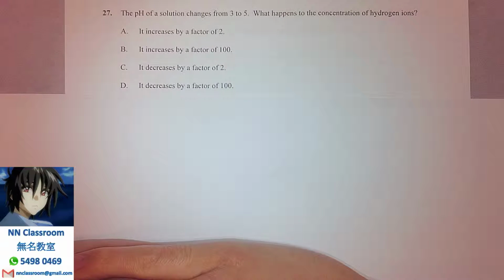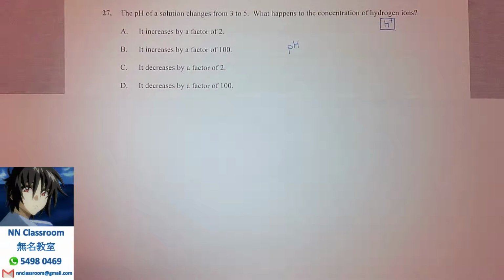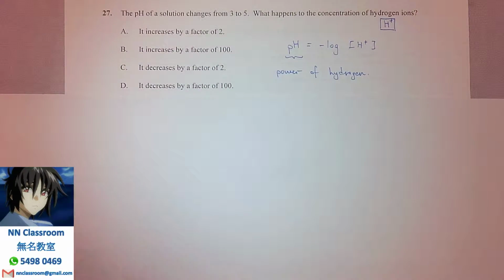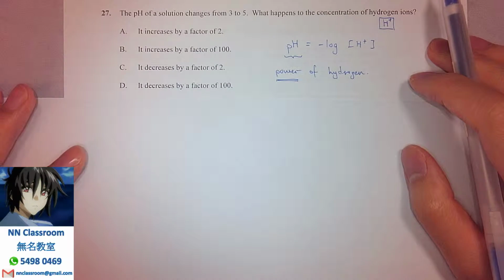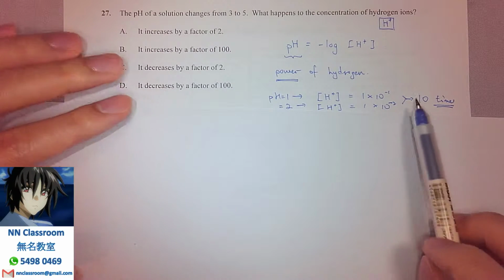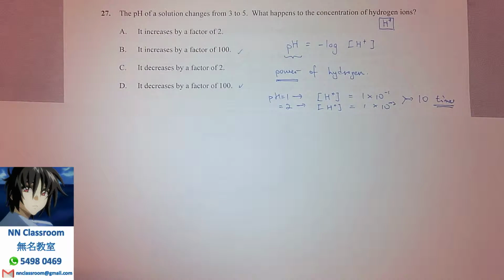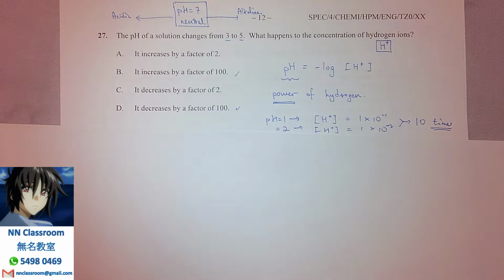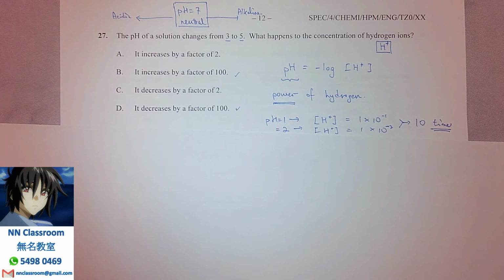IB SL Chemistry [ Specimen Paper 1 #27 ] [ pH Calculation ]